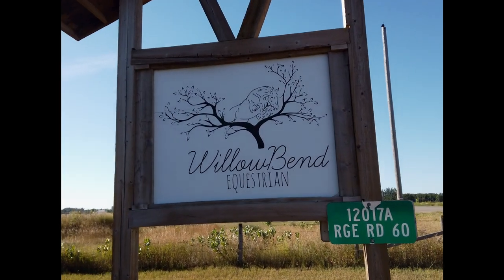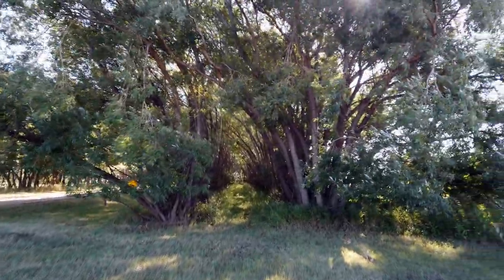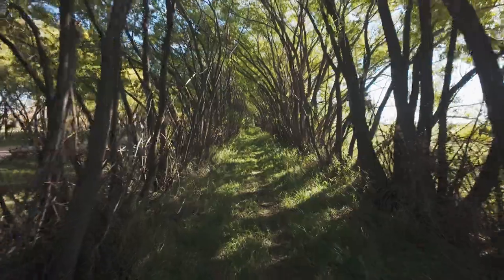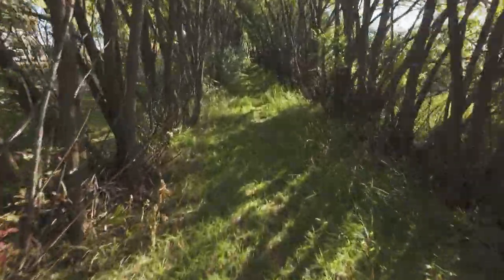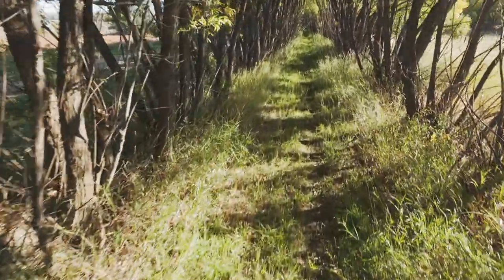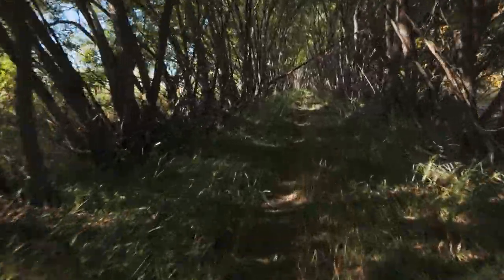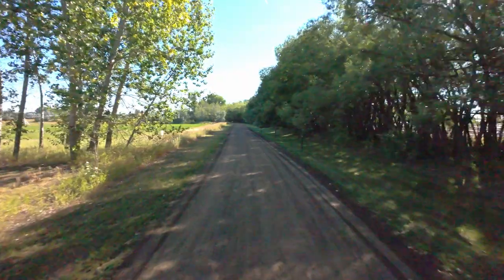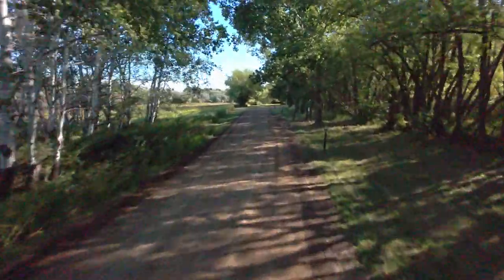What Makes Flying through the Tunnel of Trees at Willow Bend So Thrilling?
Come along on this flight to find out...

T1B4C7

Unless otherwise specifically stated, all content, images and video are copyright by me.